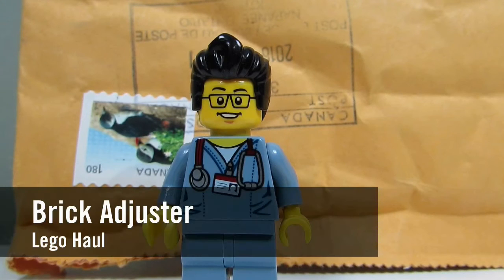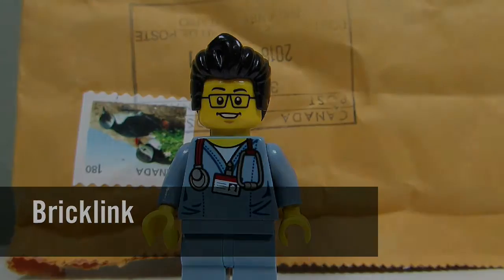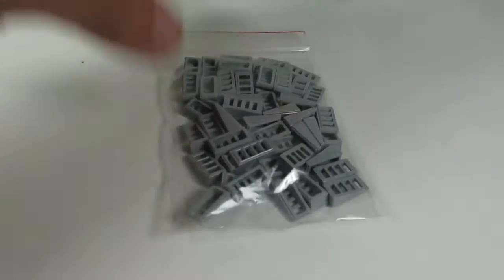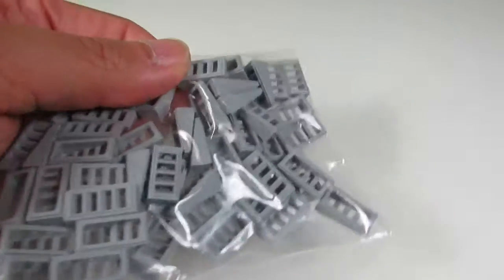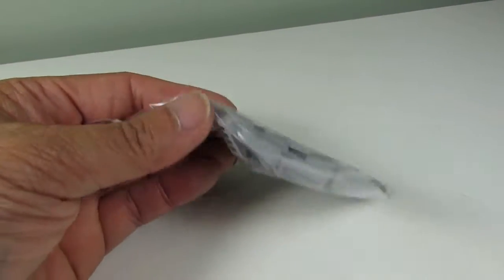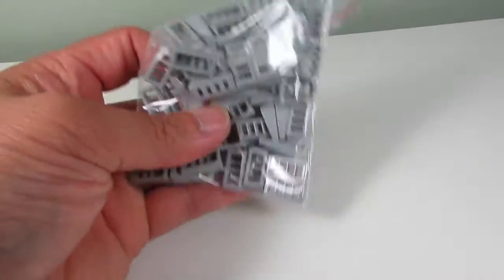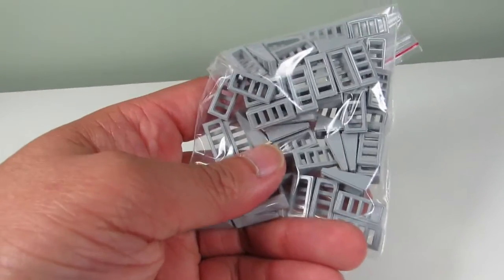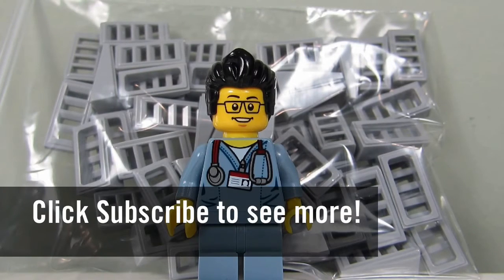Lego Haul #156 - Bricklink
Brick Adjuster shows what he got from Bricklink